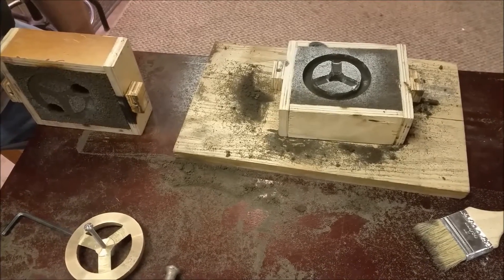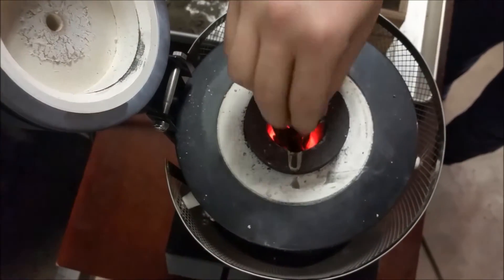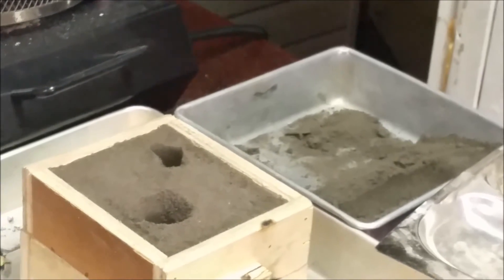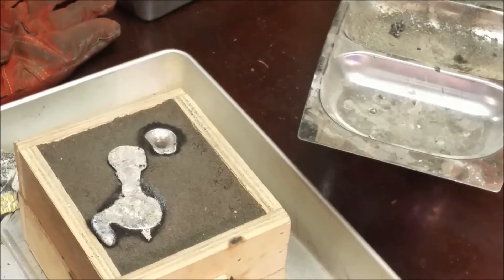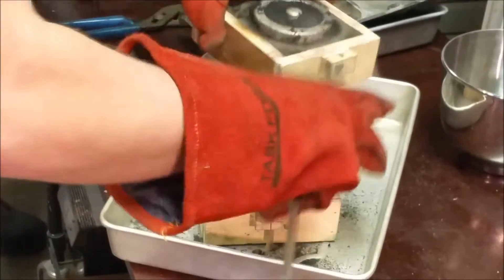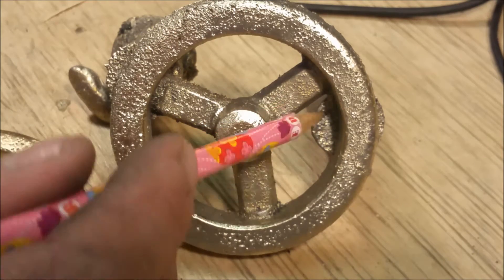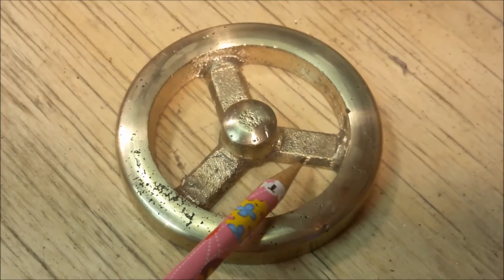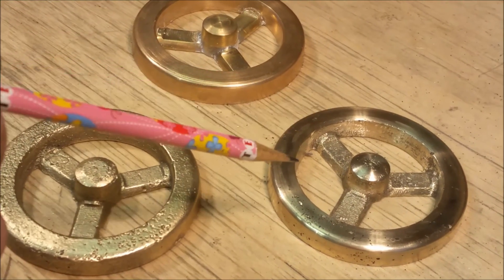Brass casting #14 Second flywheel casting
All of the mold making techniques I learned from MYFORDBOY, check out his channel